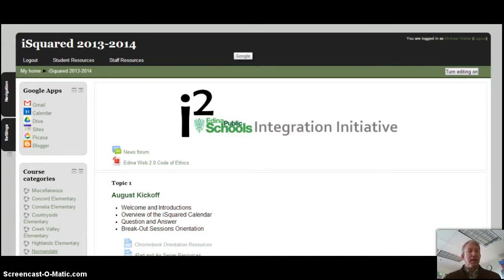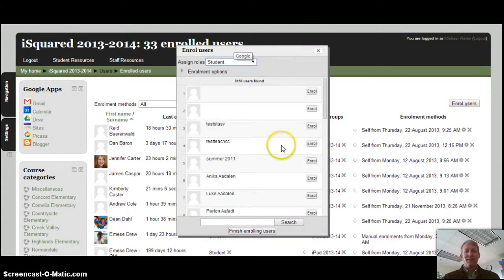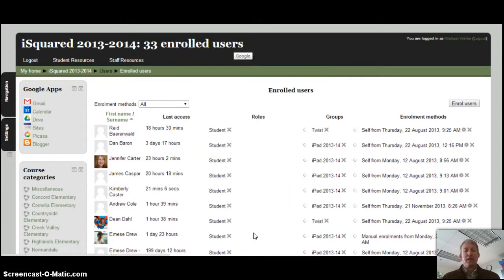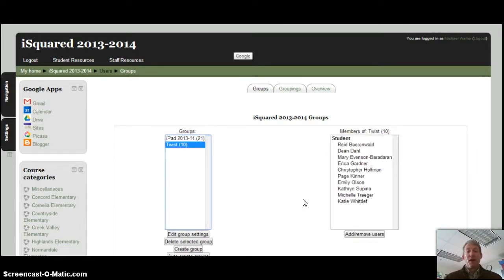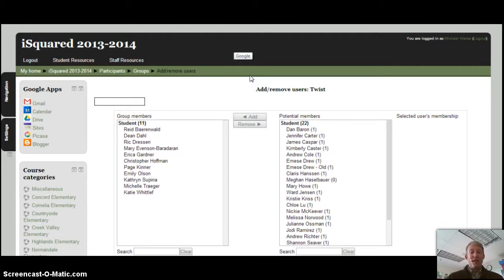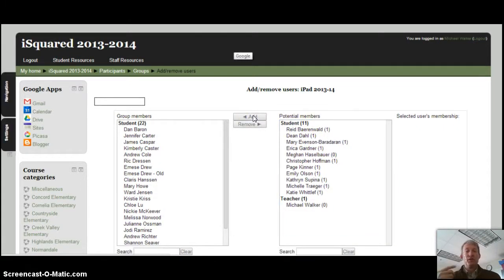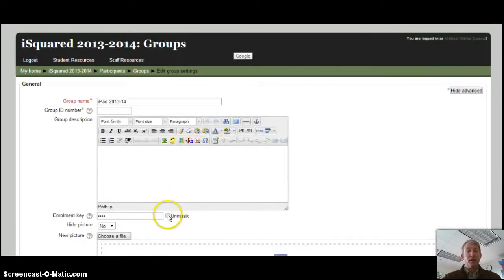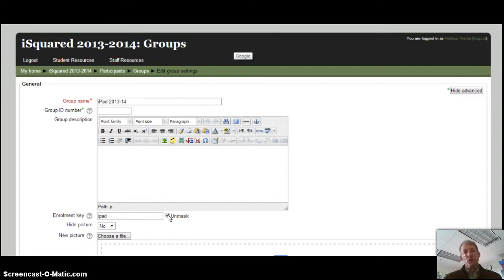Lessons from the Fireswamp